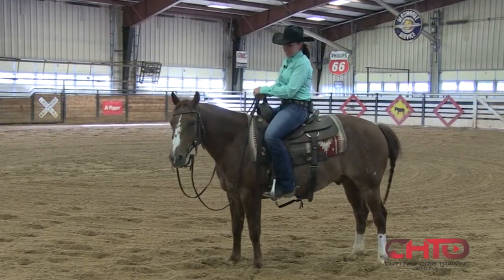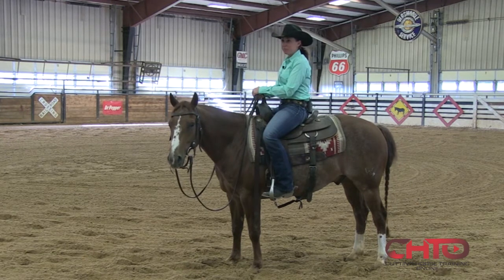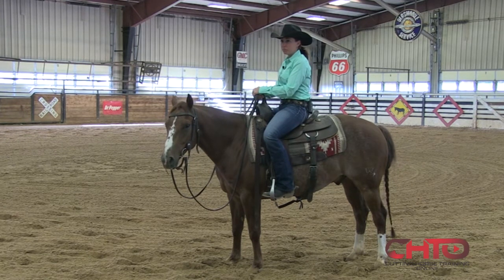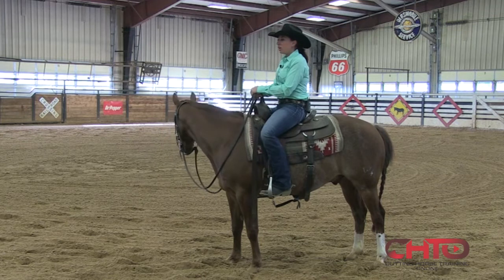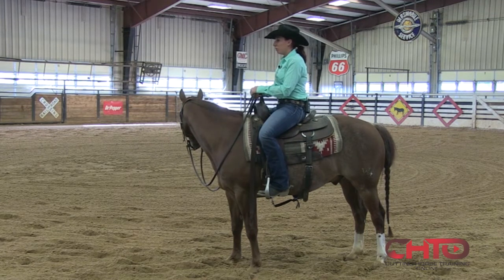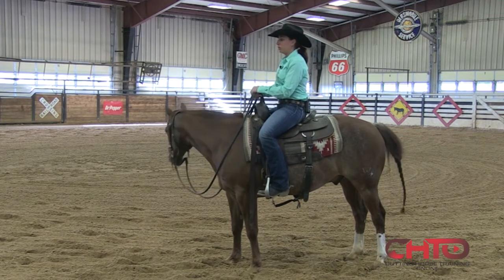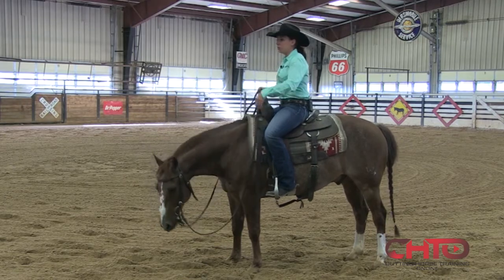How To Lope Your Horse For A Cutting Show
Loping your horse for a cutting show is a little like being Goldilocks, not too much, not too little, but just right. But do you know that point when your is warmed up just right?

CHTO spoke to veteran loper Miranda Westfall, who works for Clint Allen, about how to prepare your horse for a show and much more.

Miranda explains in details and demonstrates exactly what she does on some of the best horses in the business.